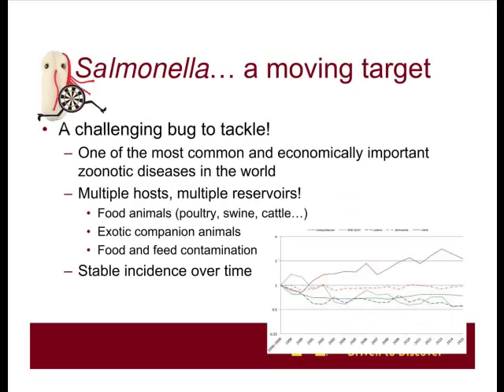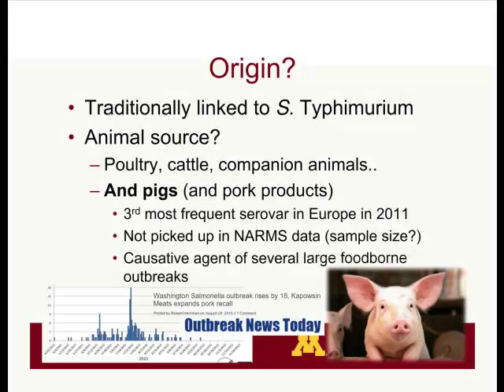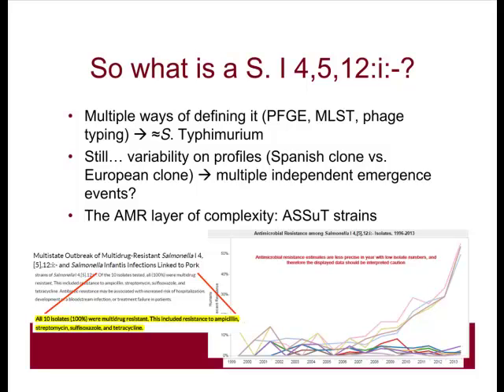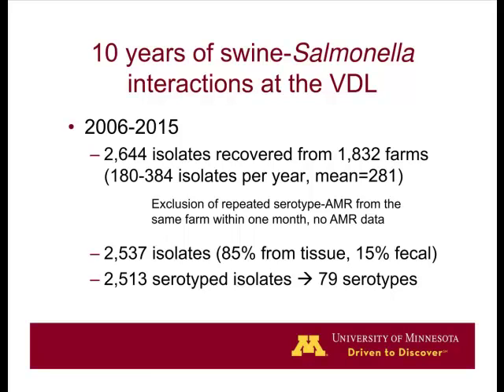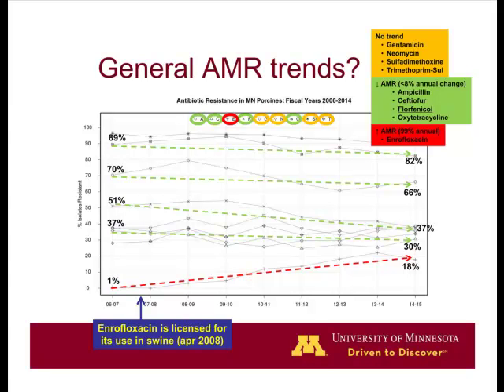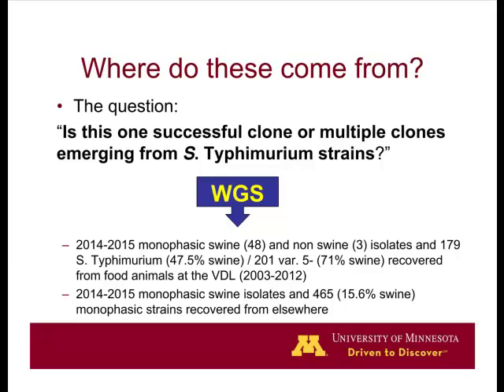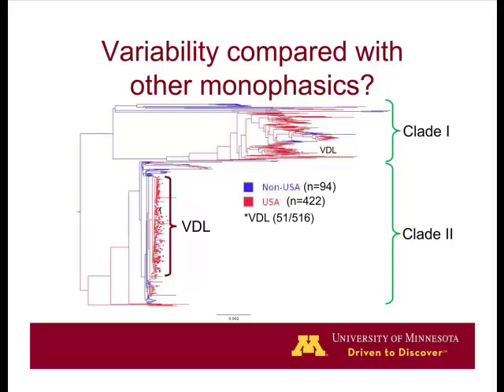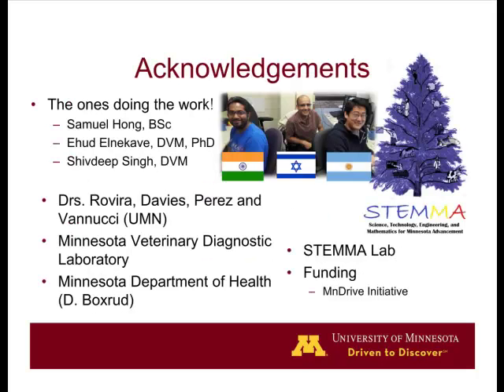Dr. Julio Alvarez - Emergence of Monophasic Salmonella Typhimurium in the US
Emergence of Monophasic Salmonella Typhimurium in the US: Looking through the Minnesota VDL Keyhole - Dr. Julio Alvarez, from the 2016 Allen D. Leman Swine Conference, September 17-20, 2016, St. Paul, Minnesota, USA.